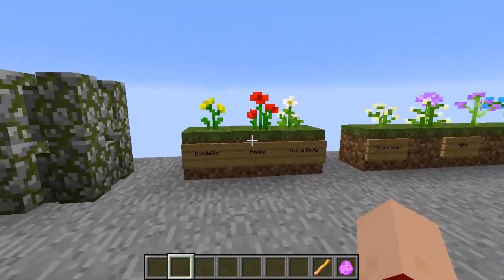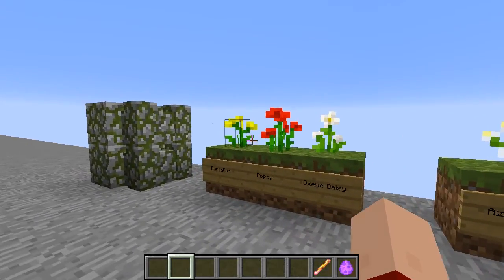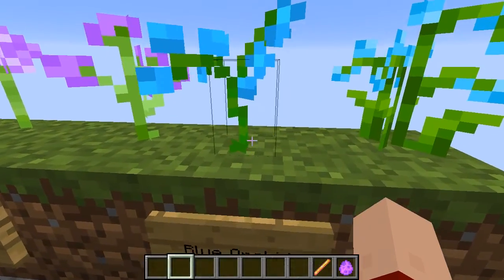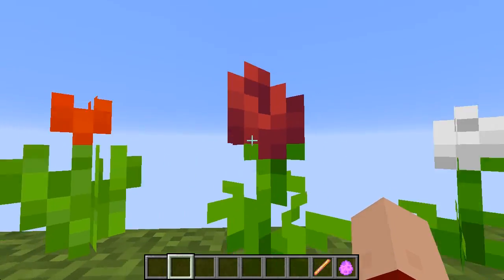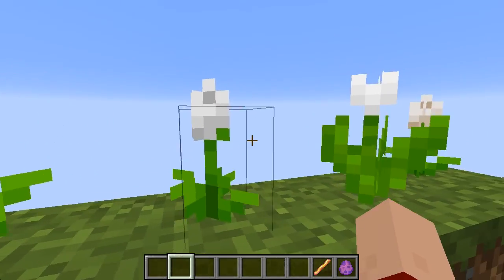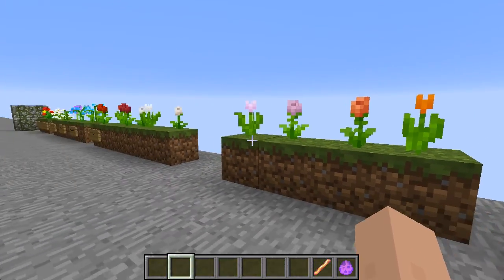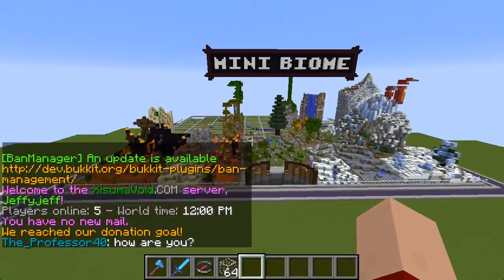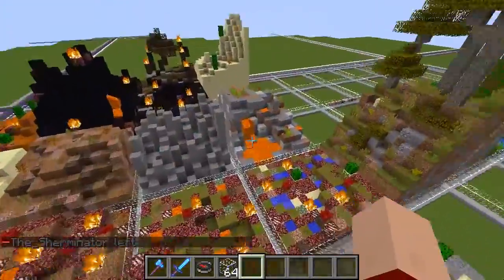Resource Pack | Vanilla Addon | by Jeffyjeff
Today im here to show you a little resource pack that I made to make the vanilla pack a bit more natural looking